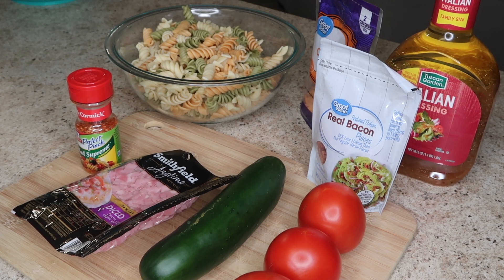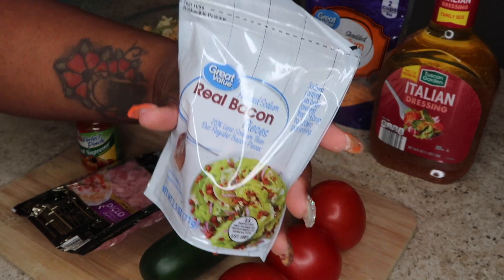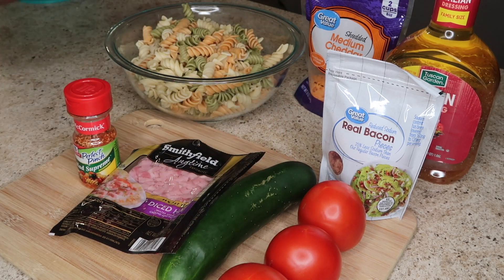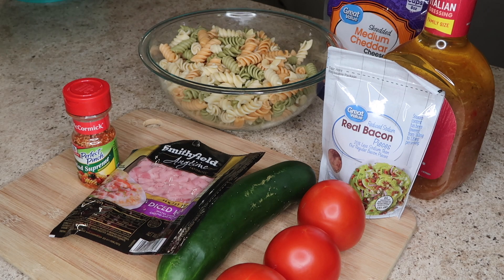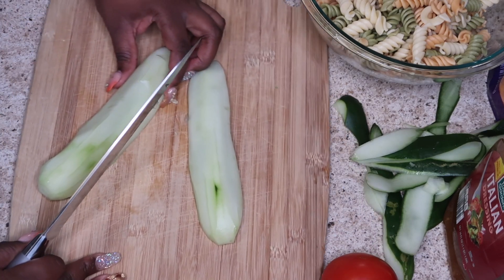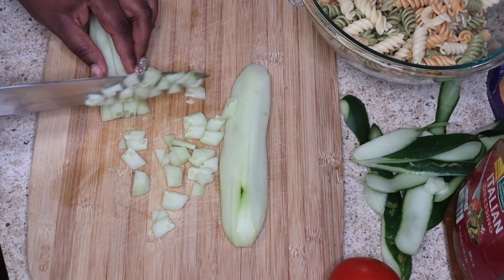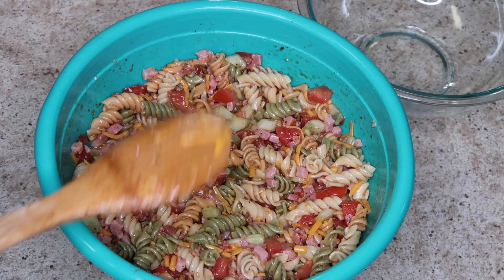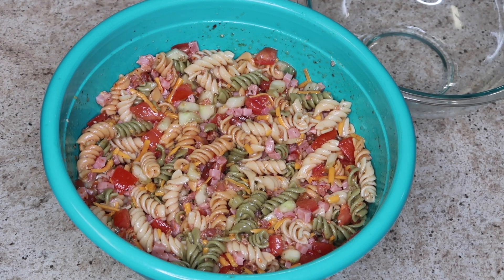How To Make Pasta Salad | Cook With Me | KitchenNotesfromNancy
My name is Nancy and I am from a small town in Alabama, but currently reside in Tuscaloosa, AL. I am a wife, middle school teacher and proud ovarian cancer survivor. I love making delicious recipes and sharing those recipes with my friends and family. Thanks for visiting my channel!

Ingredients:
12 oz of rotini pasta
Diced Ham
Bacon Bits
Diced Tomatoes
Cucumber
Black Pepper
Onion Powder
Salad Supreme
Zesty Italian Dressing

New cooking videos uploaded daily at 2pm!

Counter tripod
My favorite cast iron skillet
Instant pot
Ninja Foodi: